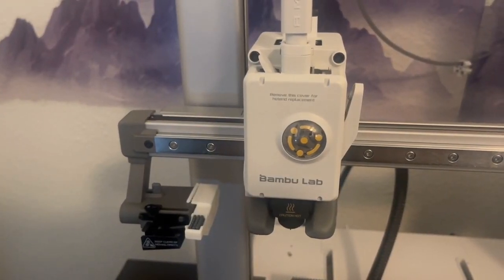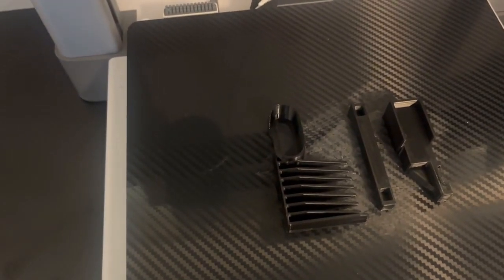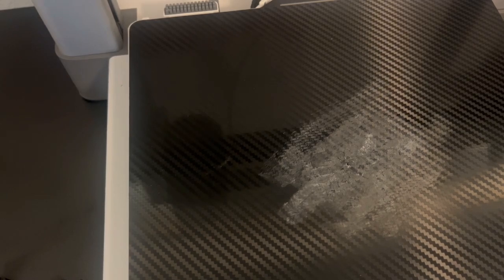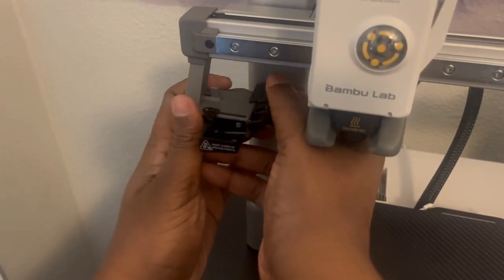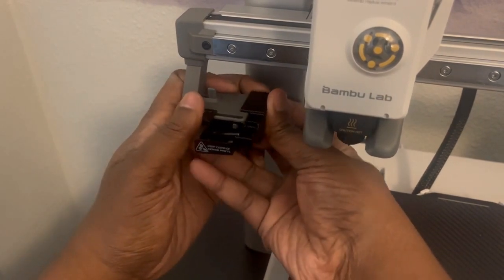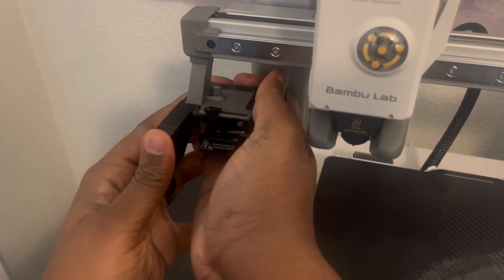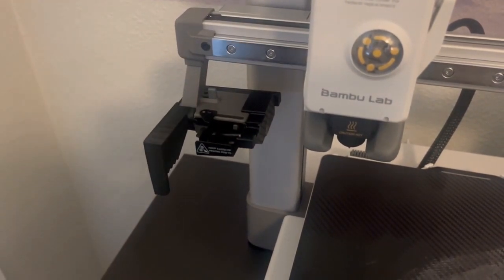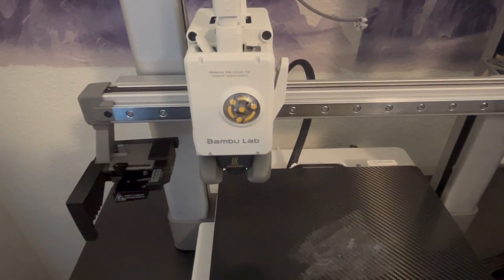DIY Nozzle Cleaner for BambuLab A1 3D Printer | ABS Upgrade & Assembly Guide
Alright, welcome back! Today, we're working on a nozzle cleaner for the BambuLab A1 3D printer. I originally printed a version I found on Reddit in PLA, but the results weren’t great. So, I combined it with another model from MakerWorld and printed it in ABS for better durability.

In this video, I’ll walk you through the assembly process, show you the benefits of the deflector design, and share some tips to improve your prints. If you're dealing with nozzle buildup, especially with materials like wood PLA, this setup helps keep things clean.

💬 Drop a comment on what you’d like to see next!